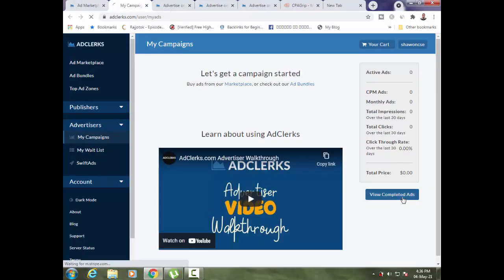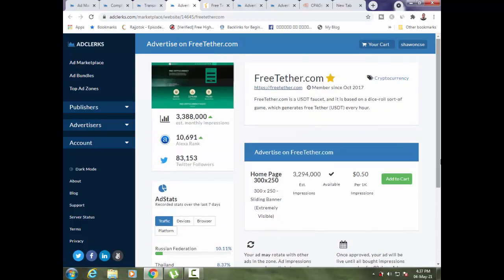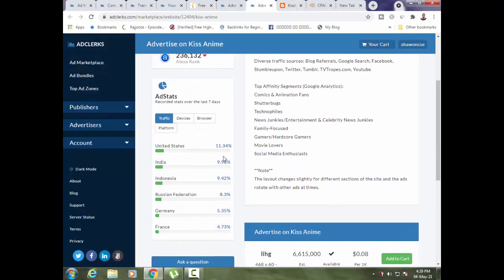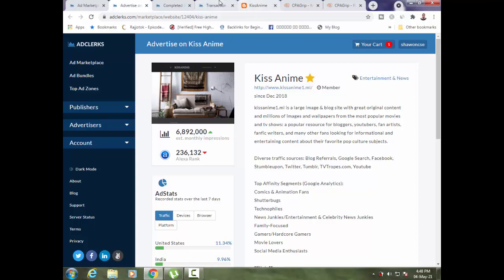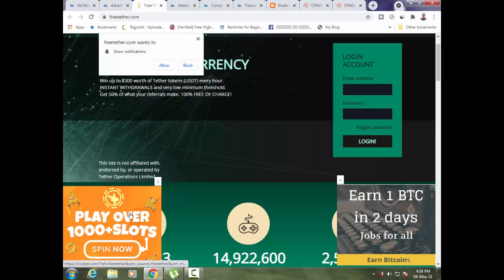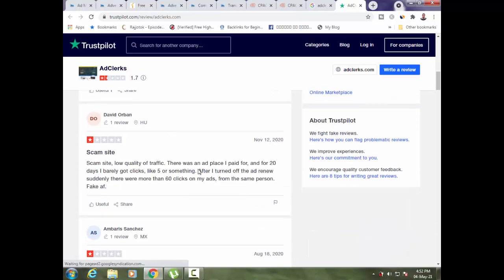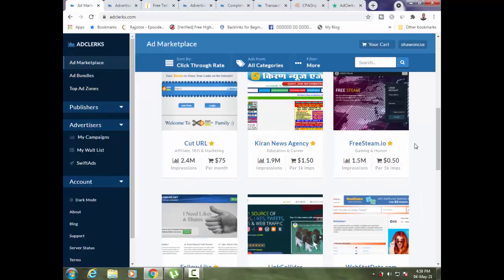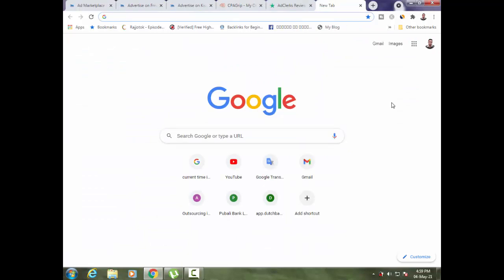Adclerks Review CPA Paid Marketing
In this video I am going to show you the exact honest review about adclerks. I ran an ad campaign on adclerks which was cpa paid marketing to generate leads, clicks and views. And now I am showing you my case study about adclerks. Please watch this tutorial till the end if you want to know should you use the adclerks as an advertiser so plese watch this video before run ads. So please stay tune with me.

Discover 100 best effective ways to lose your weights

Artist - SirensCeol

Concord Music Publishing, Songtrust, and 1 Music Rights Societies